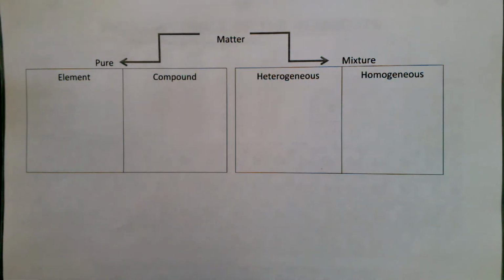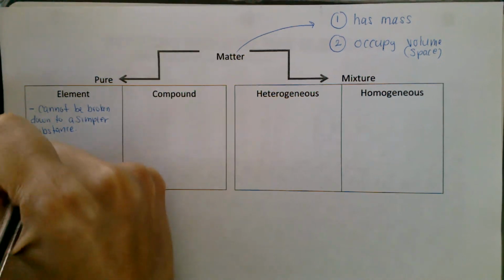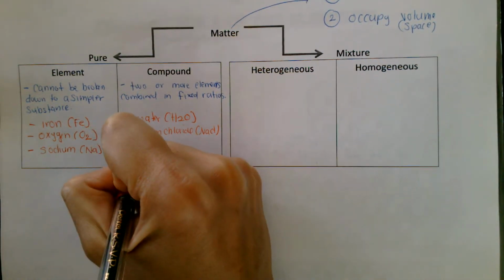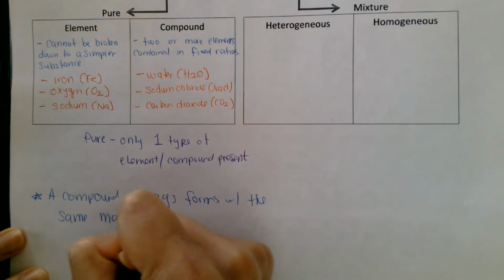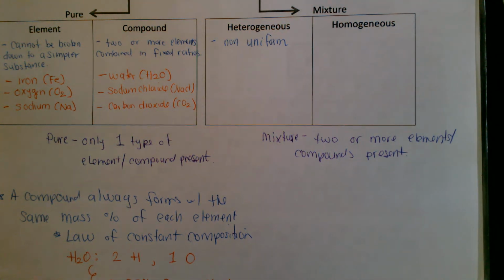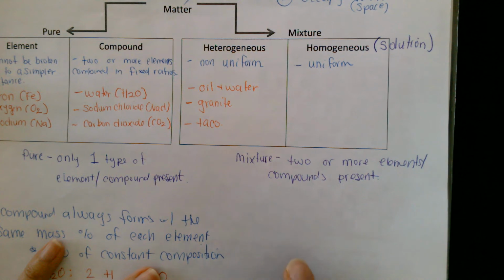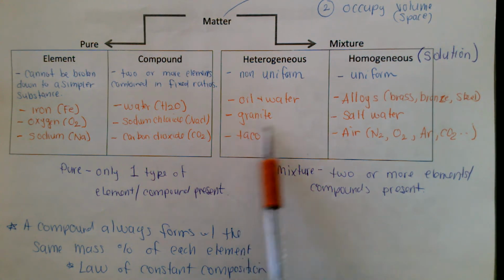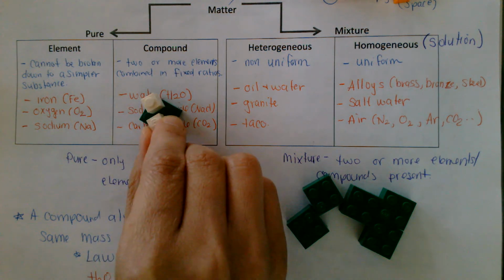Classification of Matter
Distinguishing between elements, compounds and mixtures